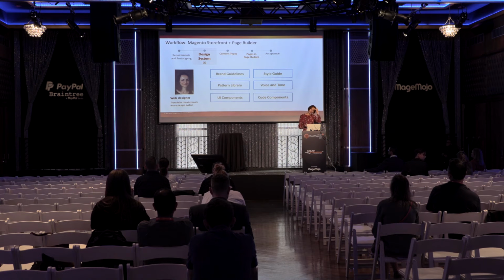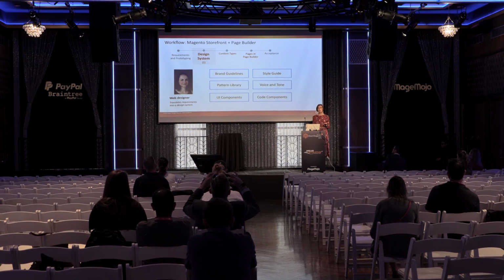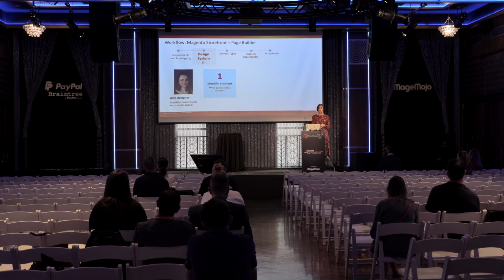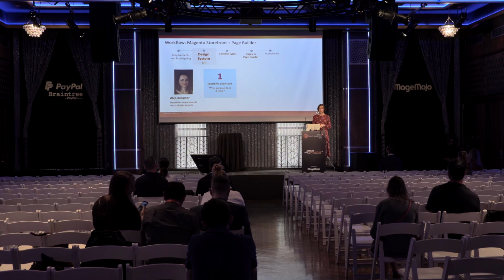Setting Yourself Up For Success with Page Builder | Olena Tkacheva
Page Builder is a powerful tool that gives marketers creative control over their site content. With a bit of planning and upfront investment, you can unlock its full potential. Learn how to implement Page Builder so that it matches your store theme and brand style guidelines, enabling your business teams to create engaging shopping experiences that have consistent quality and a unified design across the site.